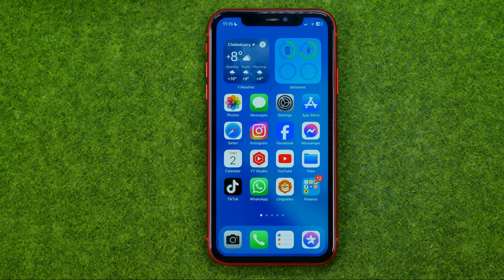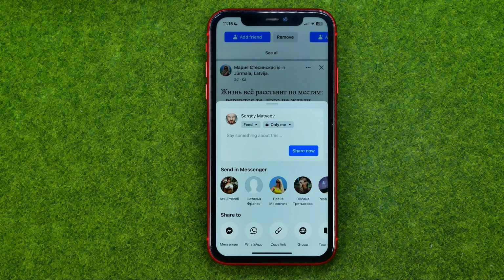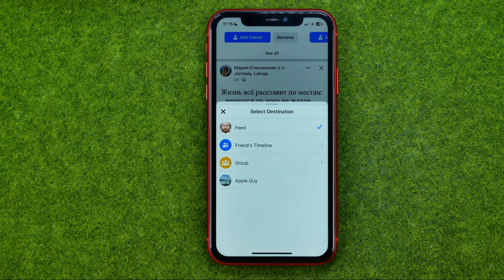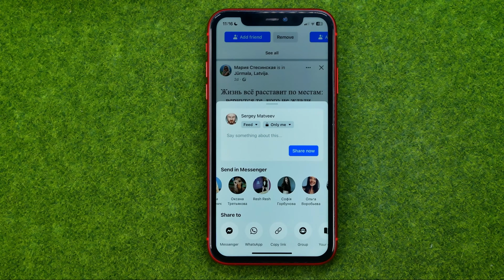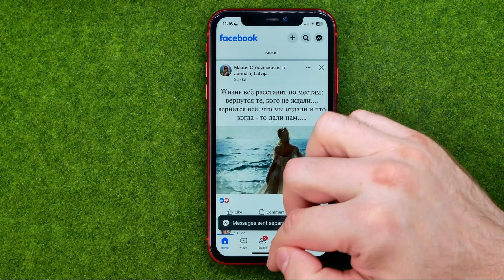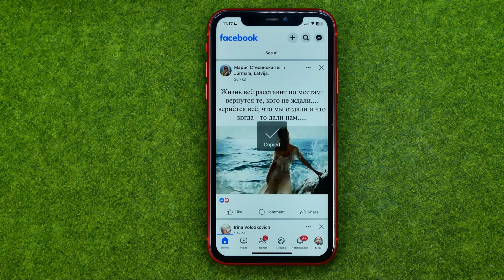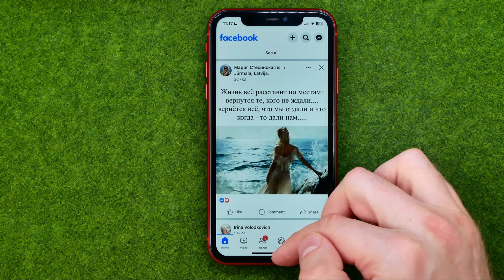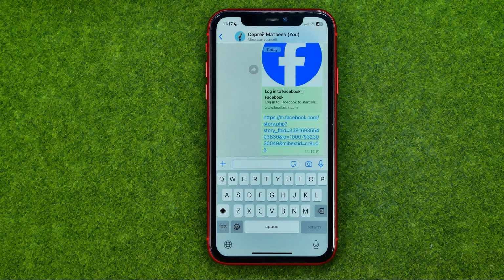How to Share Post on Facebook - Full Guide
Here's how to share post on facebook